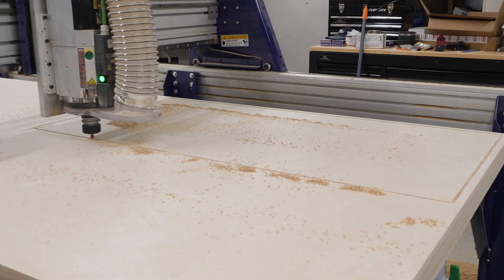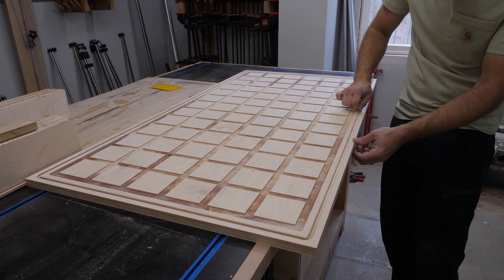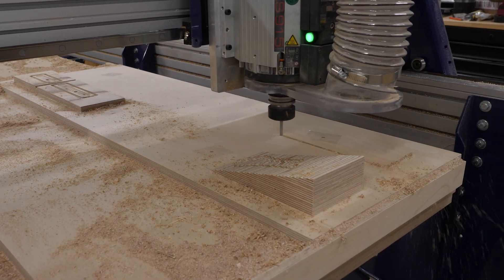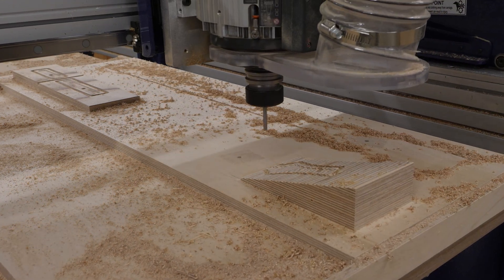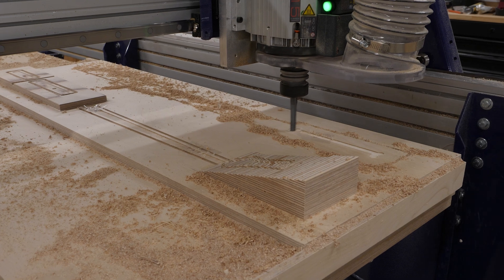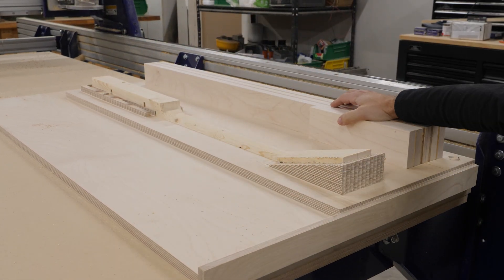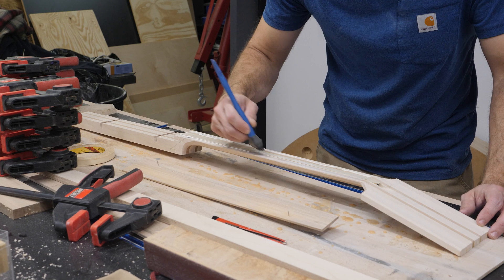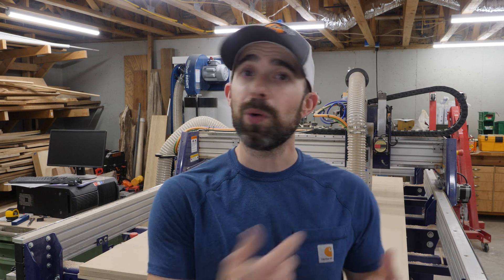Mill SMALL Parts on a GIANT CNC Vacuum Table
I needed a way to hold small parts to my CNC that didn't involve tape, screws, or clamps.  So I used the HUGE vacuum table on my CNC to hold small parts.

➤Thank you to these partners for supporting my channel.  Go check them out!
StarBond CA Glue (code: WSM15 to save 15%)
ISOtunes (code: WSM10 to save $10)
MagSwitch (code: WOODSHOPMIKE to save 10%)
SurfPrep Sanders (code: WOODSHOPMIKE10 to save 10% )
Bidwell C-Channel & Mounting Plates (code: WOODSHOPMIKE to save 10%)
Rampa Hardware (code: WOODSHOPMIKE to save 10%)
Mullet M5 (code: WOODSHOPMIKE to save 10%)
Wall Control (code: WOODSHOPMIKE to save 5%)

1 Timothy 1:15-17